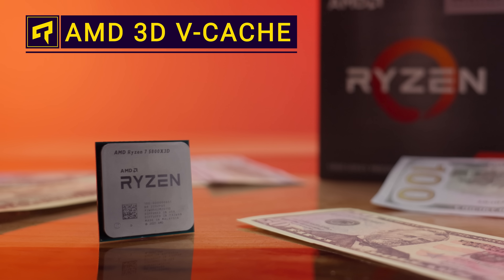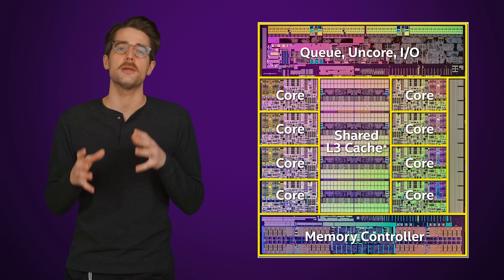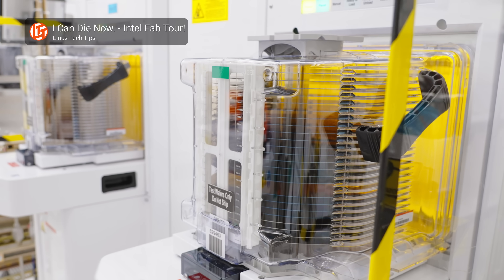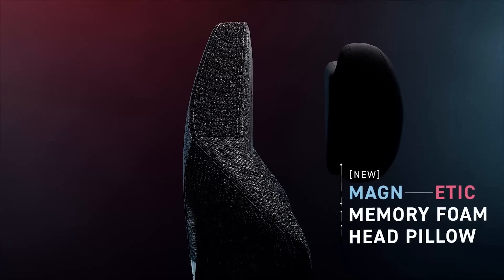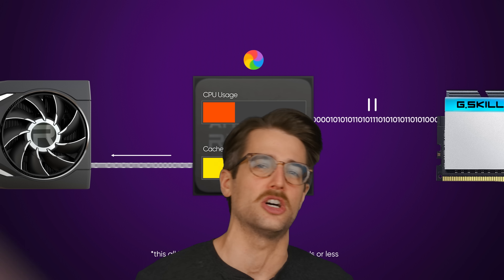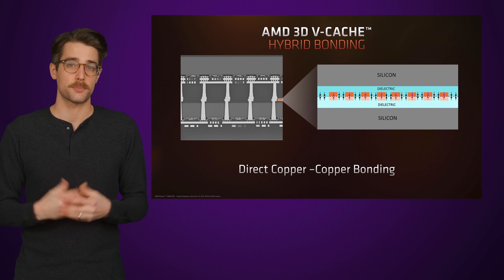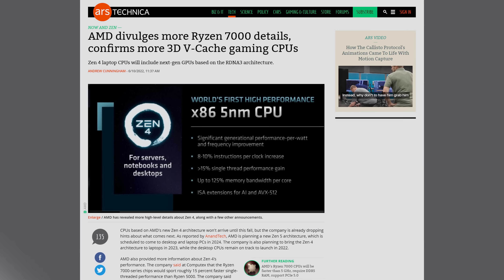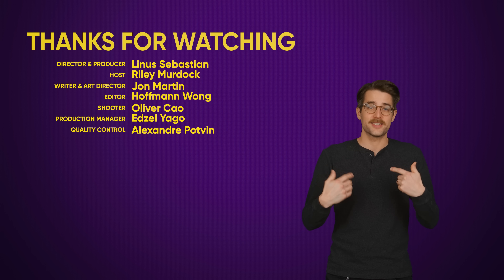Is This The BEST Gaming CPU? - Ryzen 5800X3D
Is AMD's 3D V-Cache a gimmick or can it really improve performance in your games?